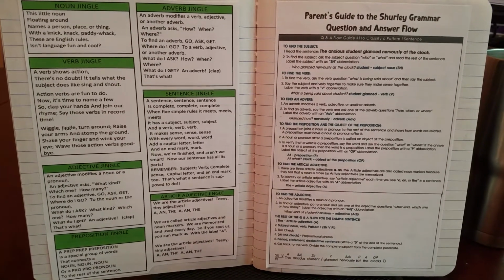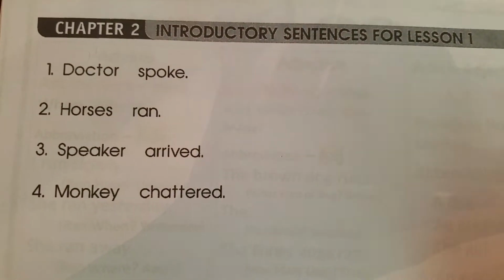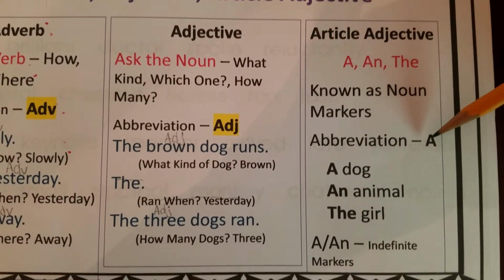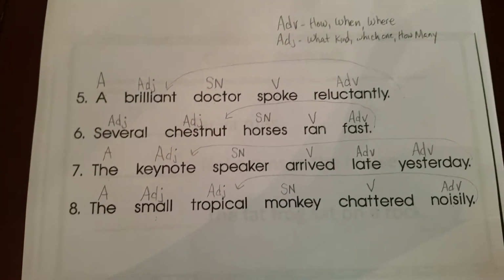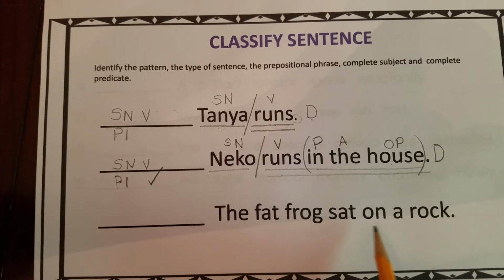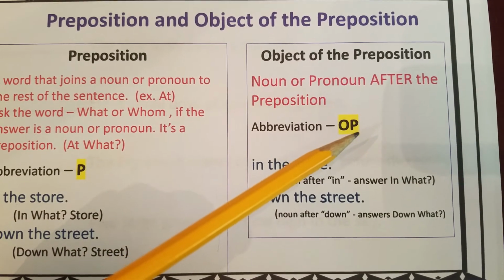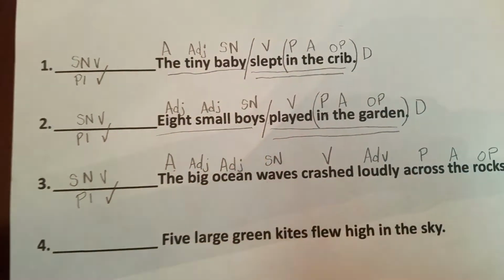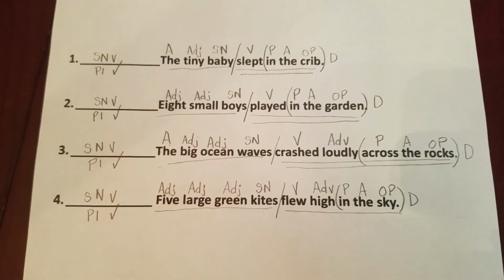BETH-M Shurley Grammar Pattern 1 - The Basics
Hi,  Here is a video about the basics of Shurley Grammar and how to help your student through Pattern 1.